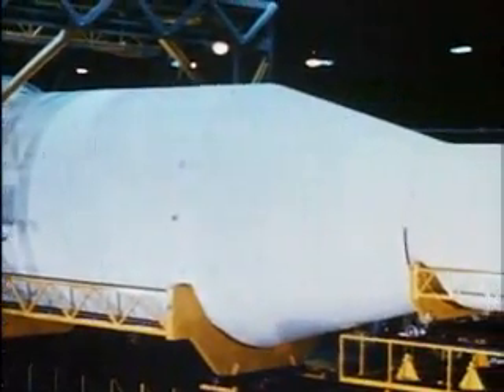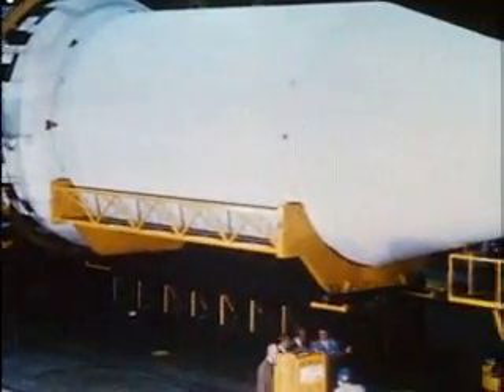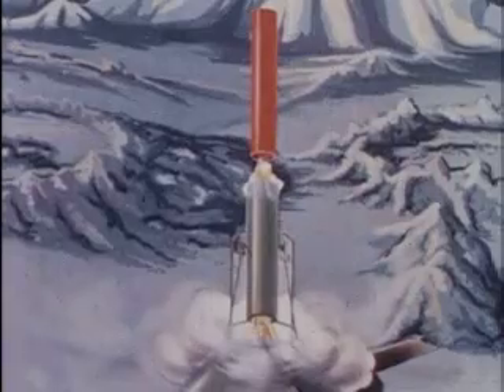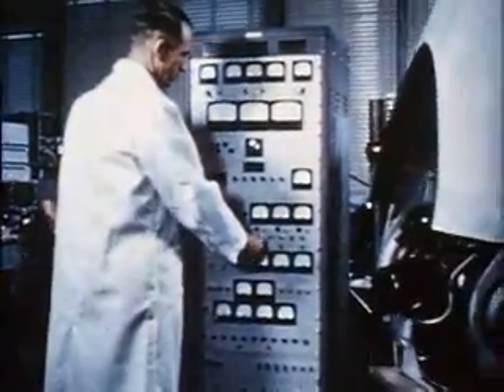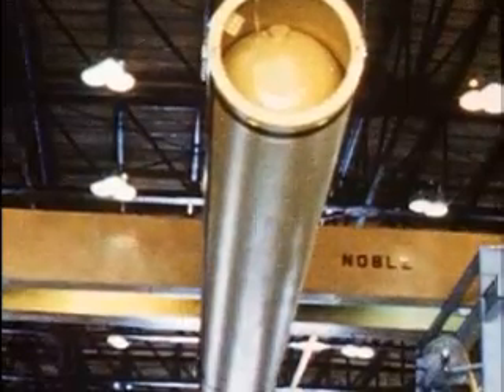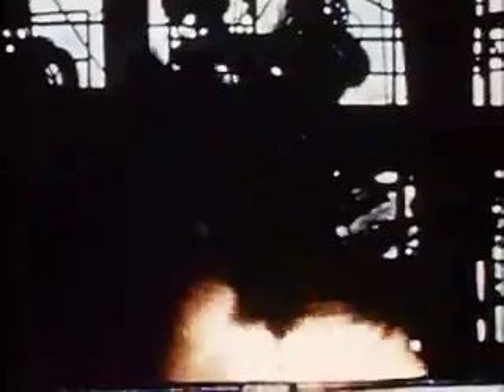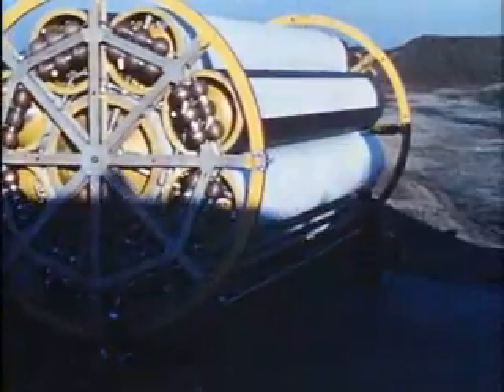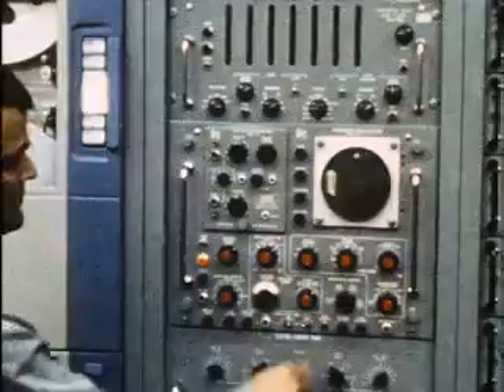Saturn: A Giant Thrust into Space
The film provides an introduction and overview of the Saturn launch vehicle. It is designed with stages to drop off as fuel is spent. There may be two, three, or four stages, depending on the payload. The Saturn rocket will be used to send Apollo missions to the Moon and back. Guidance systems and booster engine rockets are based on proven mechanisms. Scale models are used to test the engines. Hardware, airframes, guidance systems, instrumentation, and the rockets are produced at sites throughout the country. The engines go to Marshall Space Flight Center for further tests. After partial assembly, the vehicle is shipped to Cape Canaveral in large pieces where it is assembled using specially built equipment and structures. Further trials are performed to assure successful launches. Originally recorded in 16mm. Released Jan. 1962.